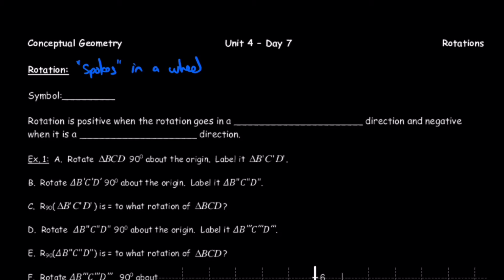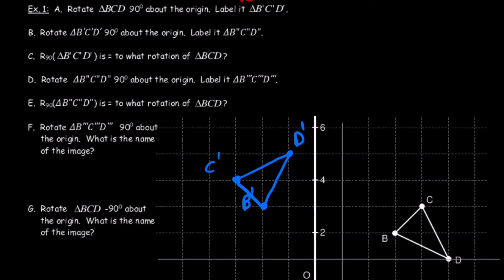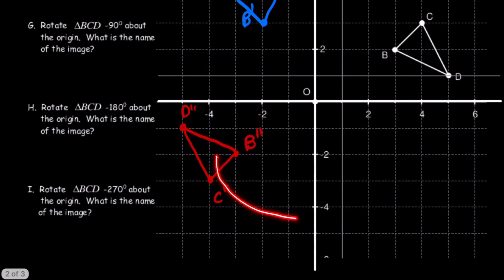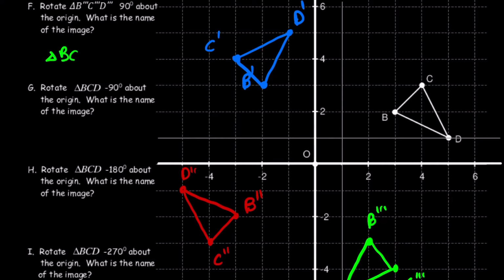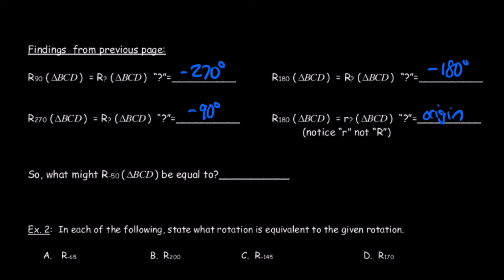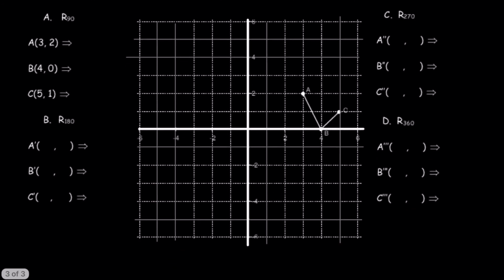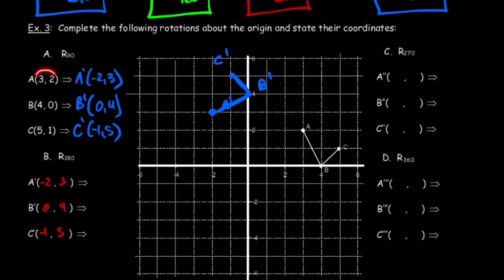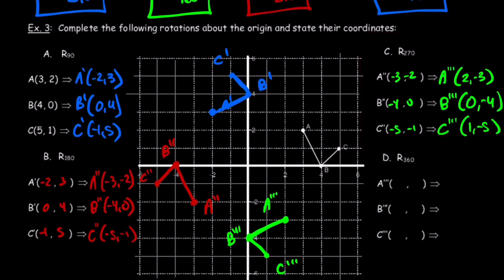Conceptual Geo Virtual Lesson 4.7